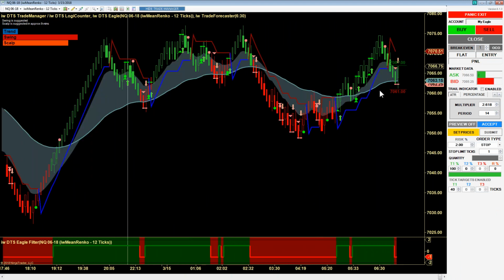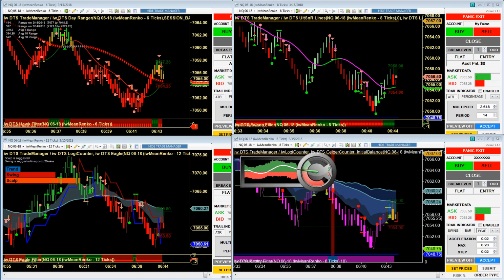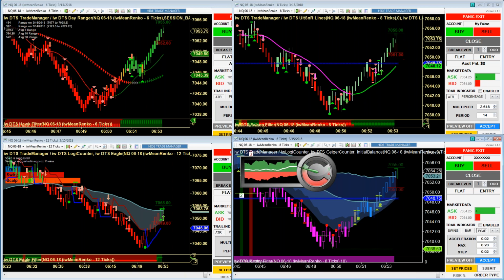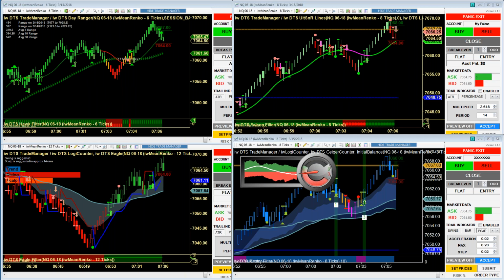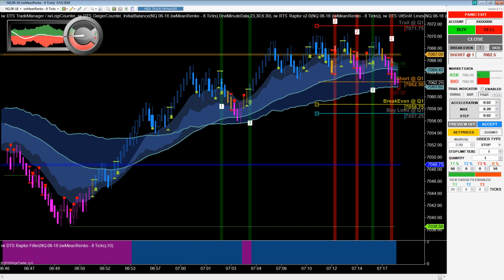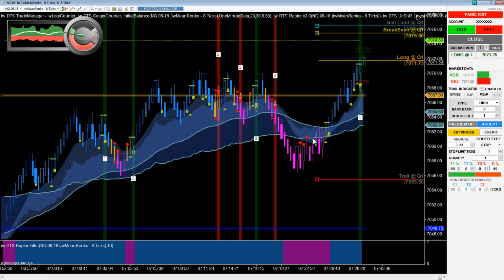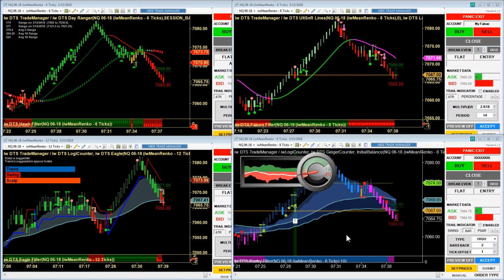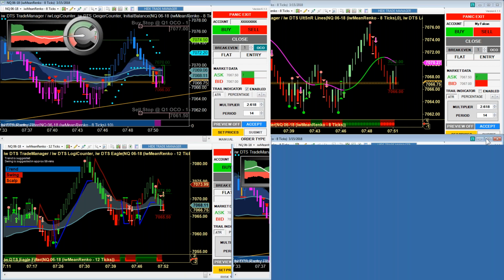MAR. 15, 2018 Indicator Warehouse Account Growth Training Room